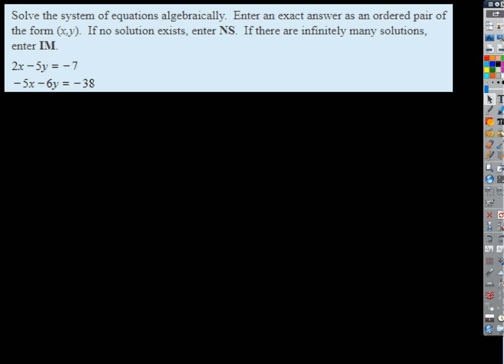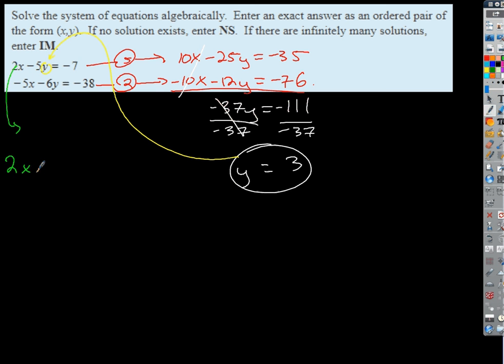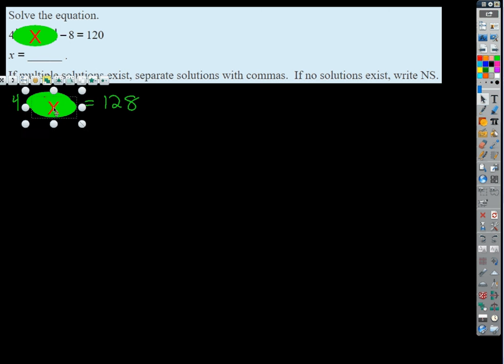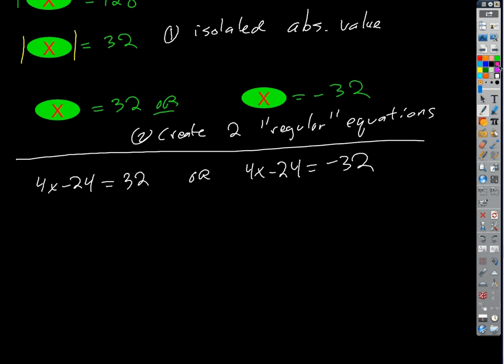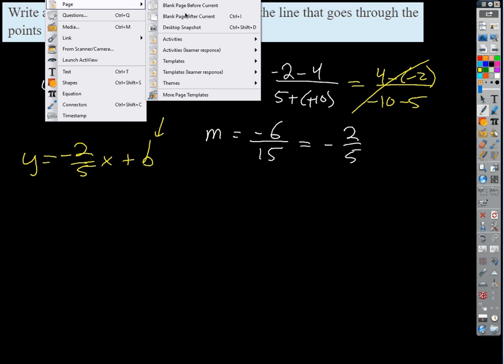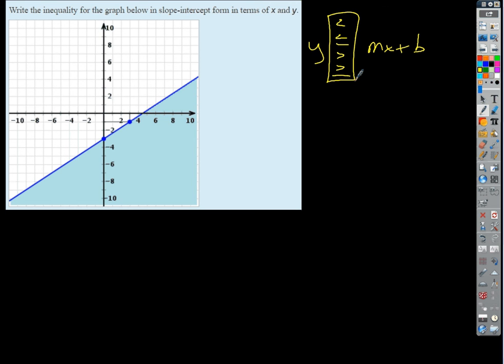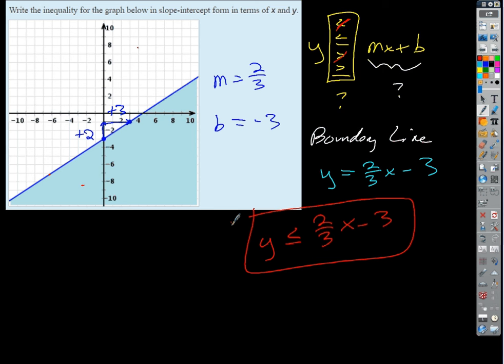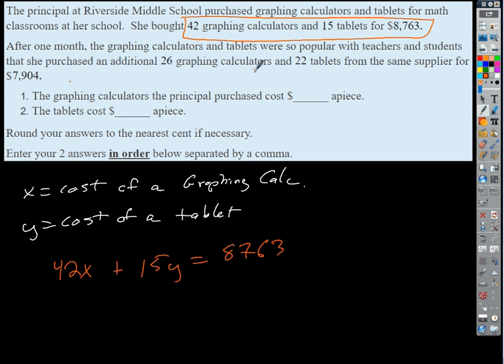2017 10 02 Review of Selected Test Questions